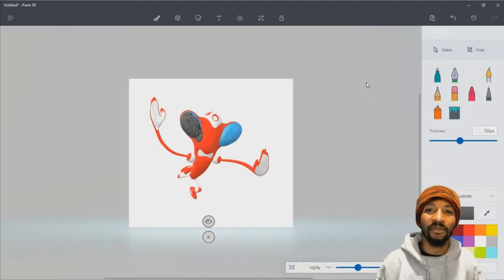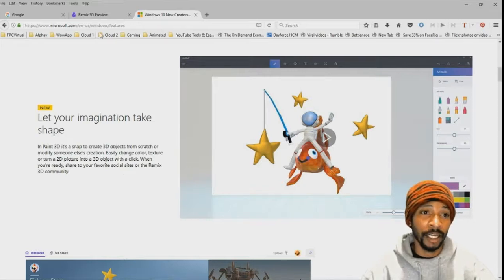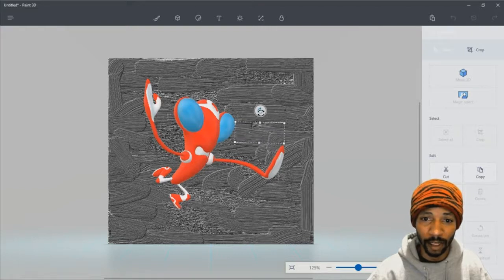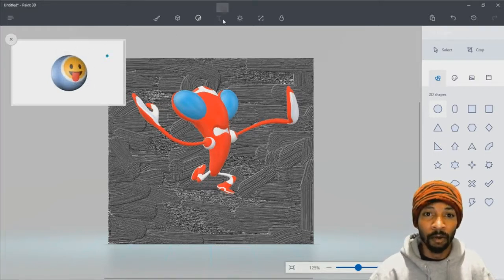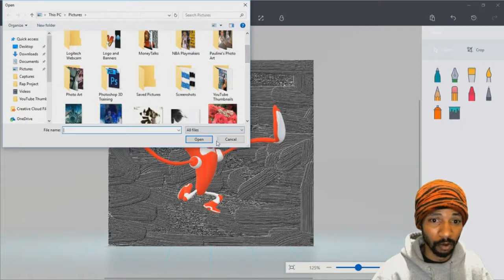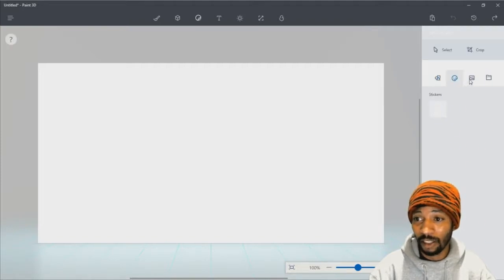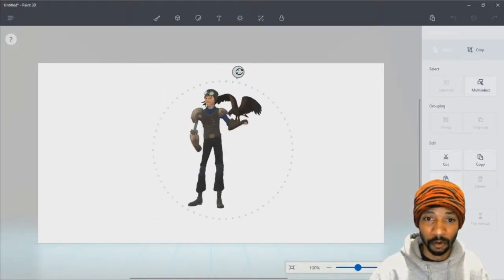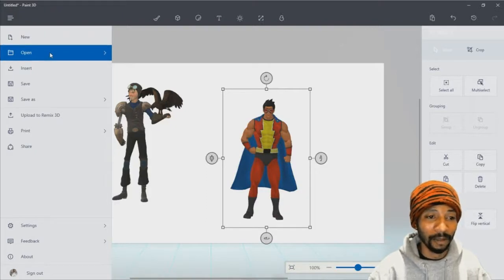Paint 3D - Windows 10 Creator Update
Such a fun tool to use. Paint 3D is pretty awesome at first look and even though I have zero experience in 3D I was able to find a way to merge 2 differing 3D superhero characters into my creative project from the Remix 3D website and community.

Windows Creator update affords people a new extension creating all sorts of things on the fly.

Used with permission from Microsoft
Educational purposes only (Non-Commercial Use)